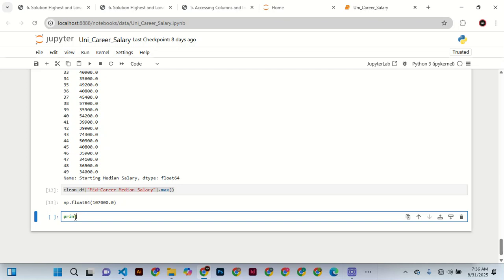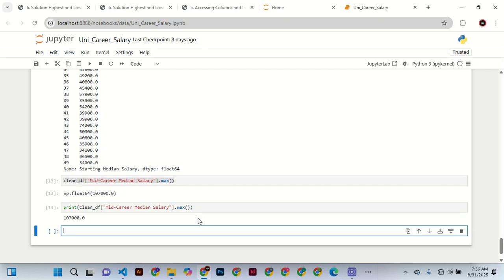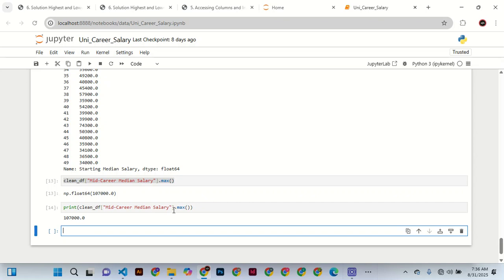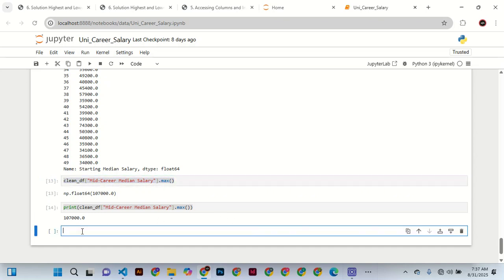Master print() and Find Highest Values in Data Science with Python